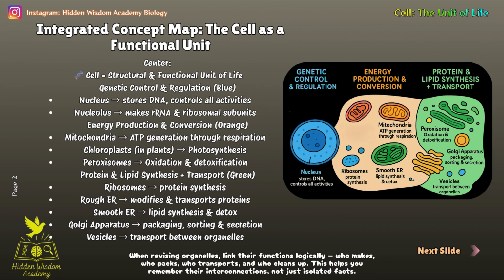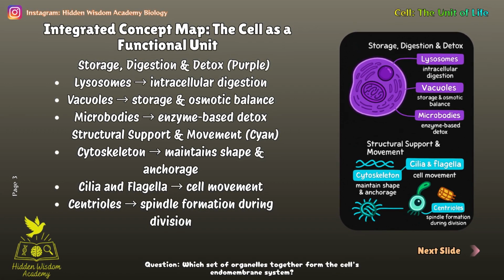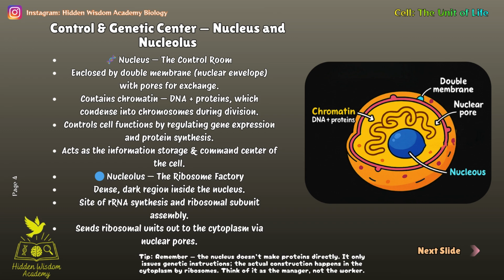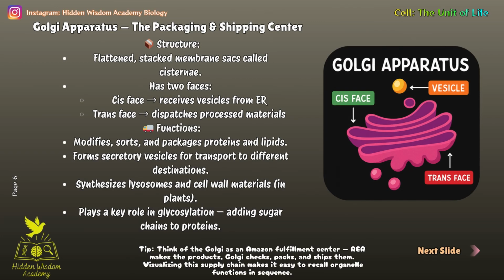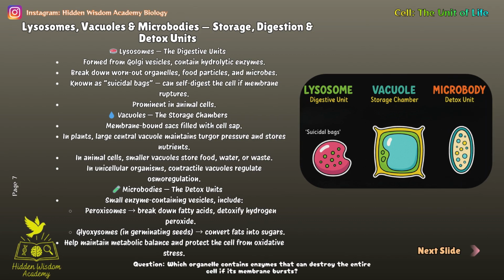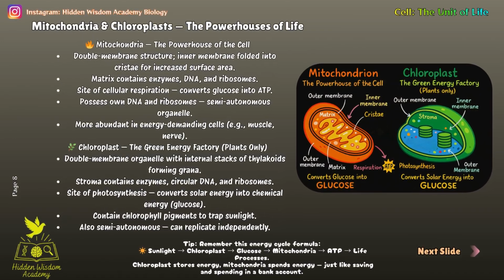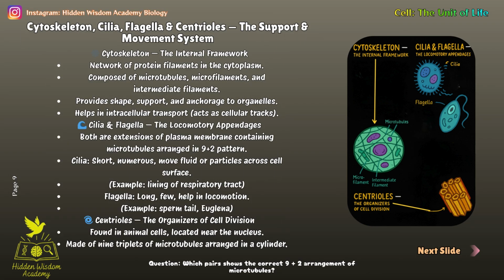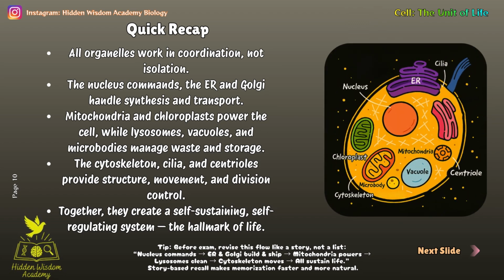Cell: Special Revision: All Cell Organelles & Integrated Concept Map | NEET 2026 Biology | Ep 115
Your ultimate NEET power-up is here! This special episode consolidates ALL major Cell Organelles—from the Endomembrane System to Mitochondria, Chloroplasts, and the Cytoskeleton. We finish with an Integrated Concept Map that shows you exactly how all cell components work together. Perfect for last-minute, high-yield Class 11 Biology revision!

00:00 - Introduction & Episode Goal (All Organelles Revision)
00:39 - Endomembrane System: ER & Golgi Complex Recap
01:06 - Endomembrane System: Lysosomes & Vacuoles Recap
01:26 - Double Membrane Organelles: Mitochondria
02:10 - Double Membrane Organelles: Chloroplasts
02:45 - Non-Membranous Organelles: Ribosomes & Cytoskeleton
03:25 - Cilia, Flagella, and Centrioles Quick Review
04:01 - Cell Wall, Plasma Membrane, & Pili/Fimbriae
04:38 - Organelle Functions Comparison Chart/Table
05:14 - Integrated Concept Map: Visualizing Component Flow
05:55 - High-Yield Revision Points (Last Minute Notes)
06:28 - Summary & NEET Focus
06:30 Outro + Teaser on Introduction to Biomolecules

Key Concepts Covered:
Endomembrane System (ER, Golgi, Lysosomes, Vacuoles) Recap.
Double Membrane Organelles (Mitochondria, Chloroplasts) Key Functions.
Non-Membranous Organelles (Ribosomes, Cytoskeleton, Centrioles) Review.
Comparison Chart of Organelle Functions.
Integrated Concept Map: Visualizing the flow of cellular processes.
High-Yield Revision Points for NEET 2026.

🎯 Why Watch?